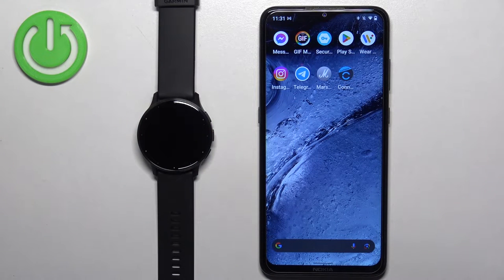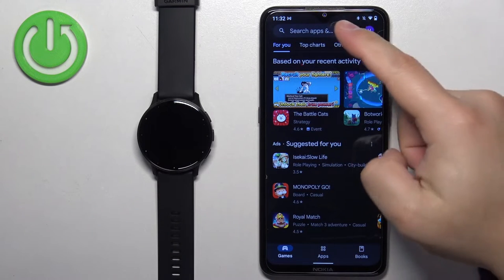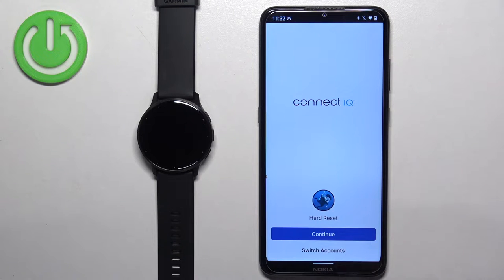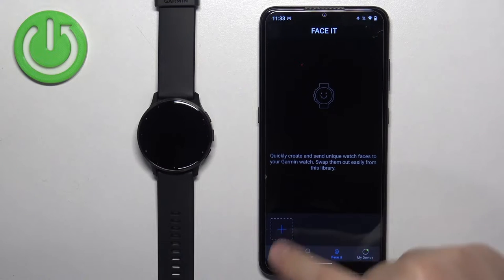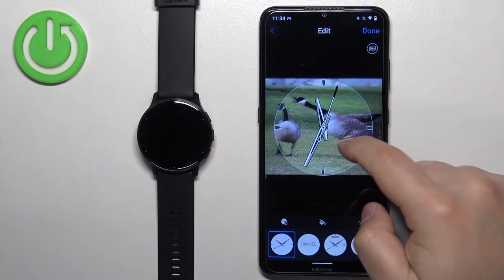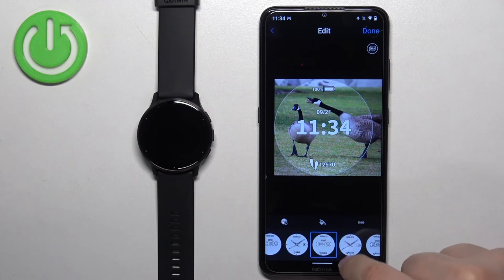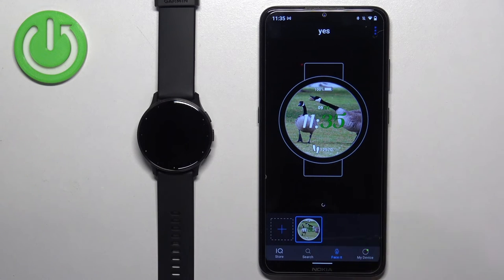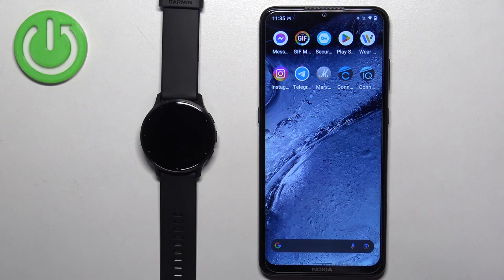How to Set Image As Watch Face on GARMIN Venu 3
Find out more info about GARMIN Venu 3:
Welcome. Stay here if you want to know how to set an image as a watch face on GARMIN Venu 3.  We will show you how to set your favourite image as your watch face. Say goodbye to boring watch faces and hello to a world of endless customization possibilities! Visi to our YouTube channel if you want to know more about GARMIN Venu 3.

How to set image as watch face on GARMIN Venu 3? How to change watch face on GARMIN Venu 3? How to set custom watch face on GARMIN Venu 3?